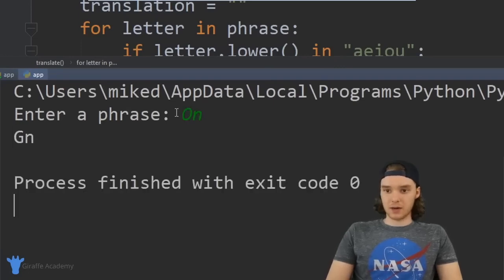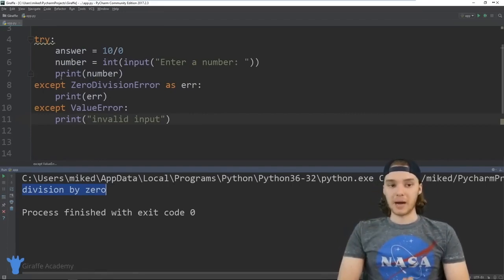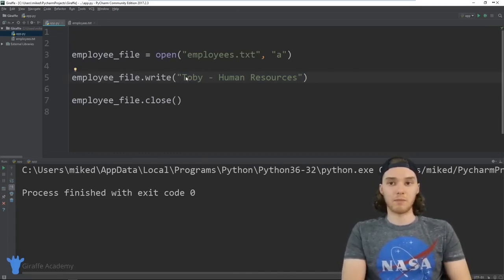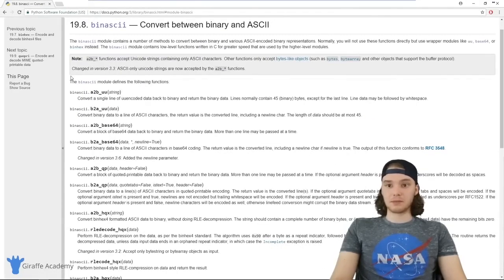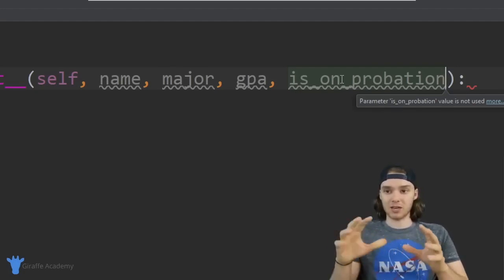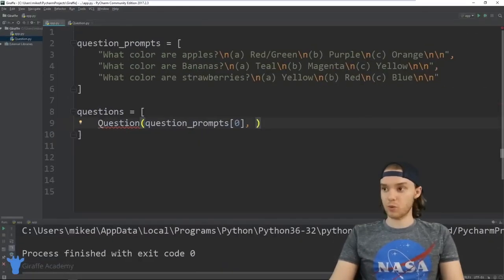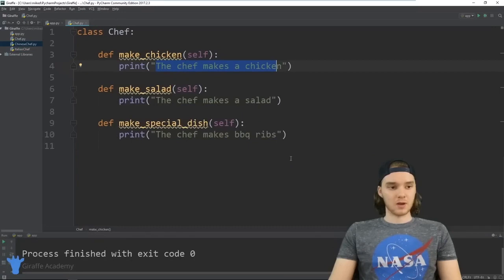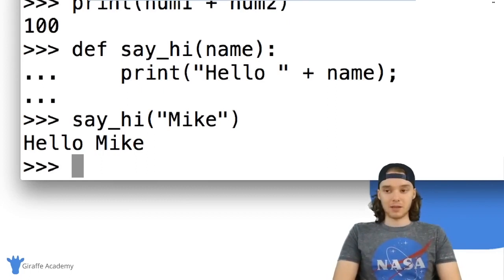Learn Python 4